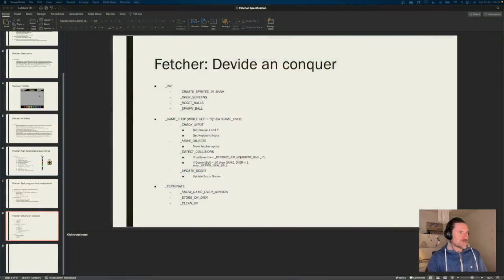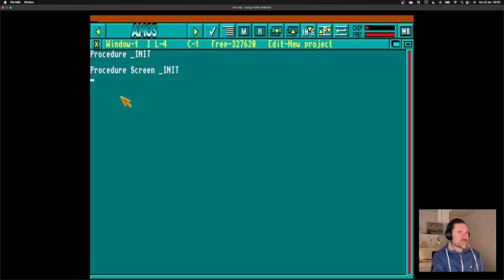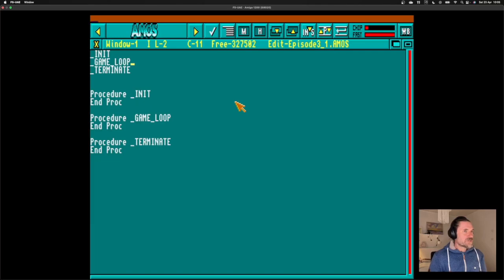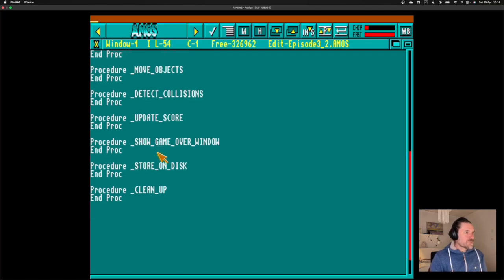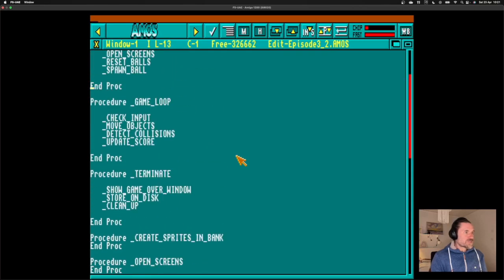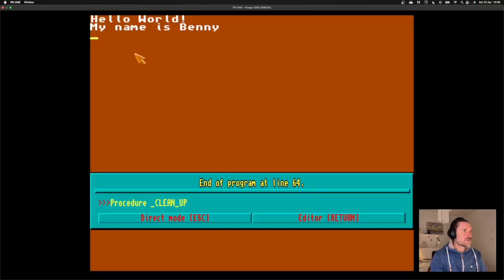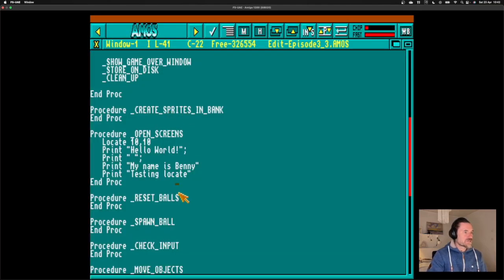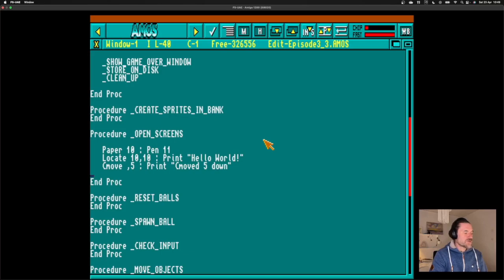How to make a simple Amiga game - Episode 3 : How to setup basic code structure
In this episode of "How to make a simple Amiga game" we will take what we did on paper in the previous episode and turn it in to code!

We will setup the basic structure for our game and also use some basic text commands to write the famous "Hello World!" sentence.

So join me in this episode of "How to make a simple Amiga game"!